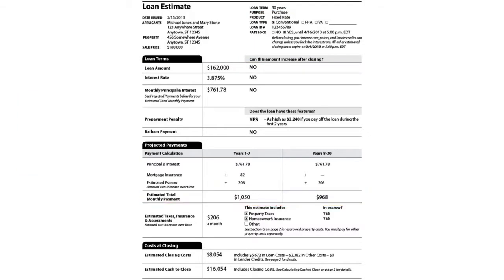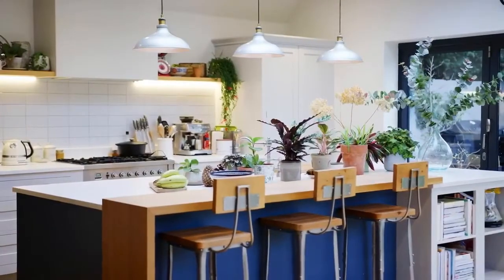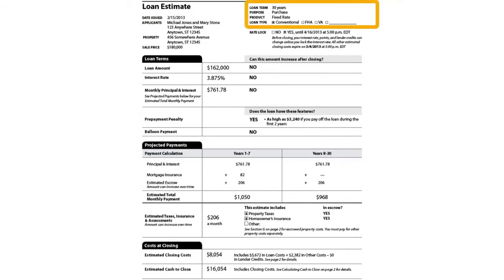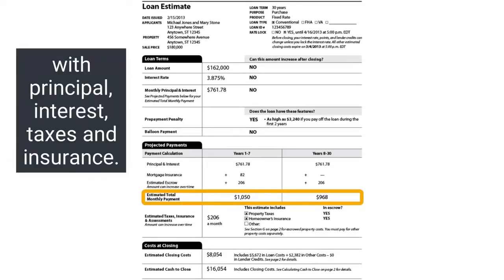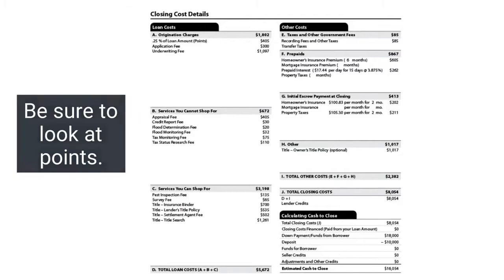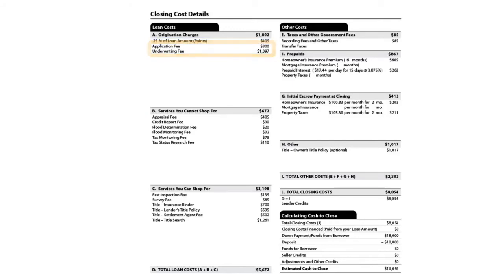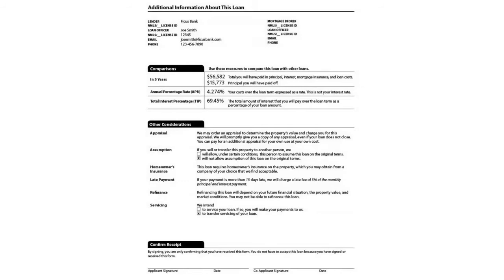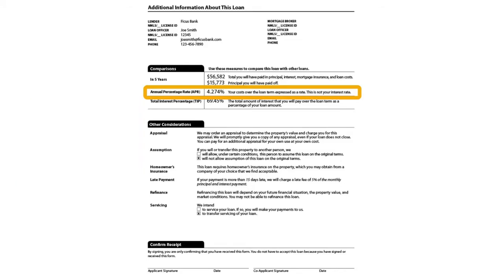What is a Loan Estimate? | Home Mortgage Company Hawaii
Looking for the best mortgage rates in Hawaii? You found the right place!

We are eMortgage Hawaii!

We have the lowest rates and the fastest turn times in Hawaii. Once you provide us with the requested documents, we will have your conditional loan approval within 24 - 48 hours. We are committed to helping you find the right mortgage product for your needs.

We understand that every borrower is different, and we offer a variety of products to meet your individual requirements. We make the process of securing a mortgage simple and straightforward by offering you the latest in financial tools that enable you to make sound financial choices.

For the convenience of our local and mainland clients, eMortgage Hawaii is open from 7 AM to 5 PM HST Monday through Friday.
Weekend appointments must be individually scheduled.

NMLS #763350